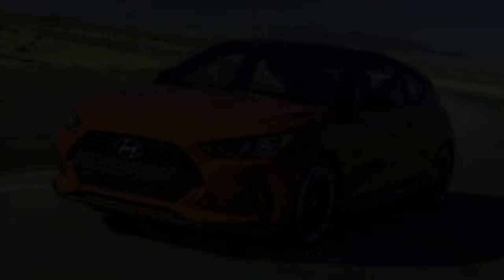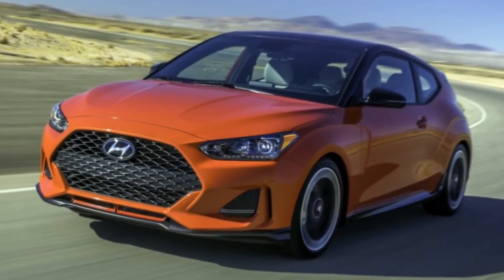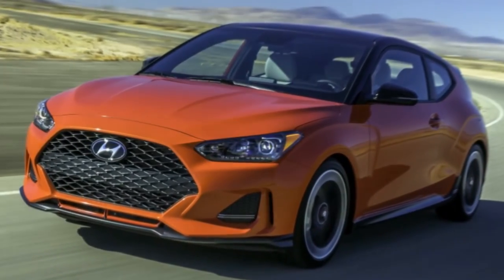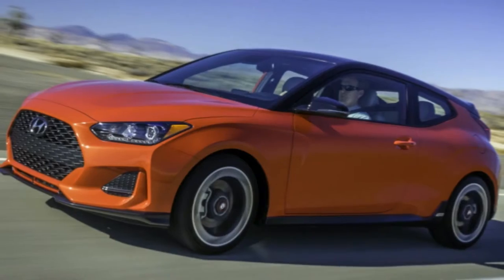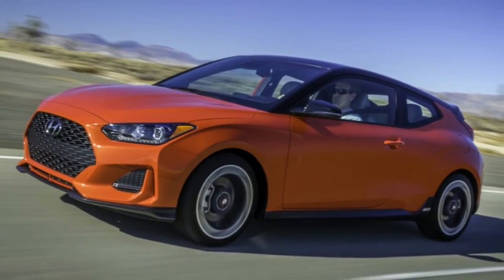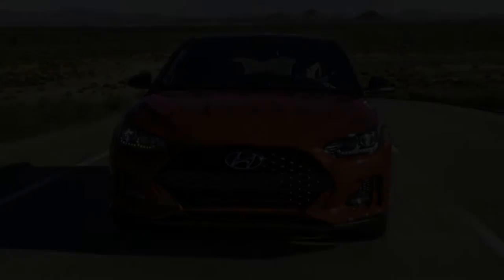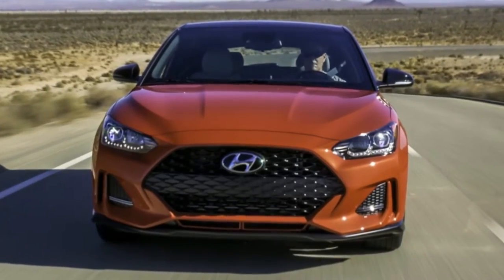2019 Hyundai Veloster Overdue overhaul, and this just in N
2019 Hyundai Veloster Overdue overhaul, and this just in N

1.

2.

3.

2019 Hyundai Veloster Overdue overhaul, and this just in N

By Automotive Arena